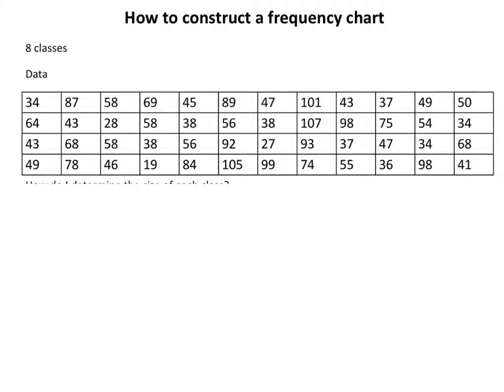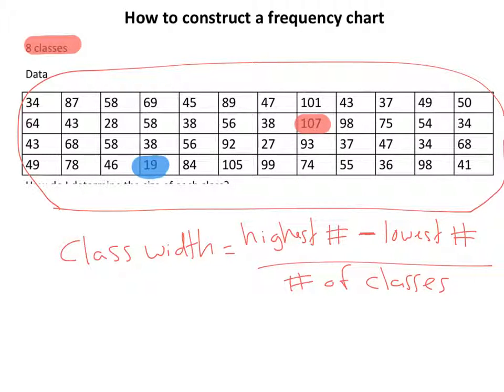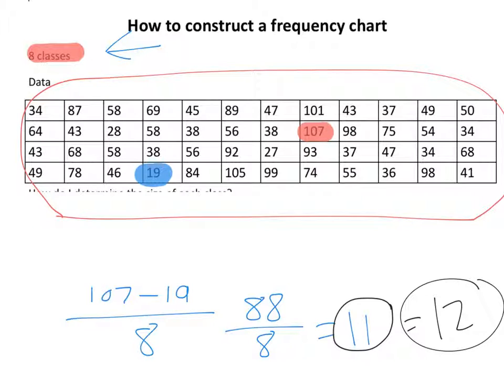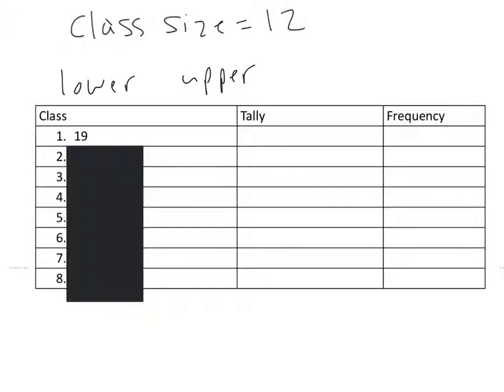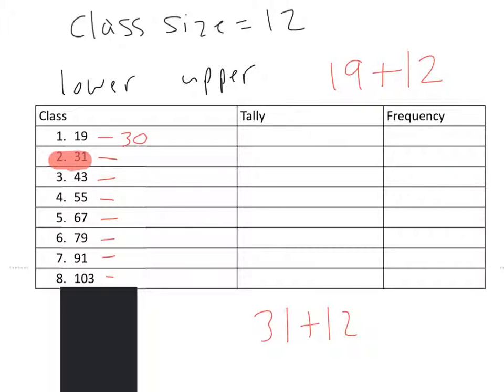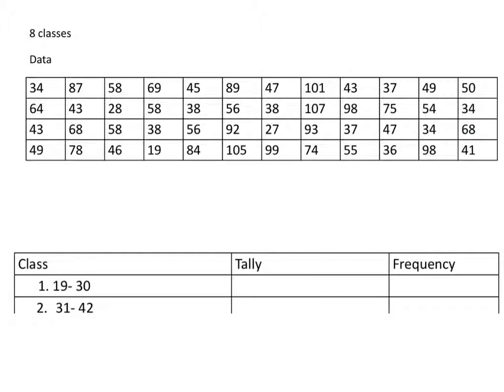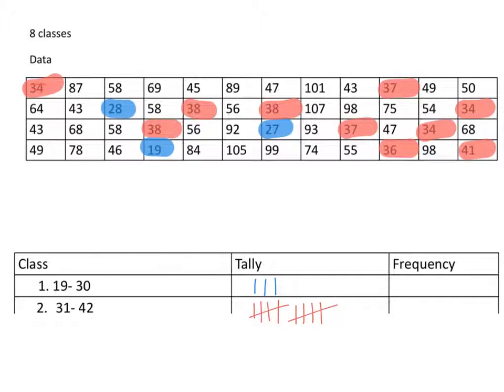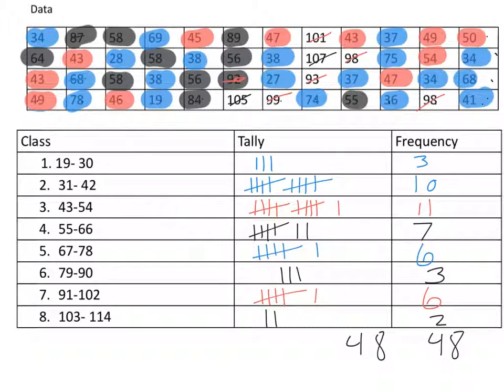How to construct a frequency chart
This video walks students through constructing a frequency chart from data.  Students will also learn how to calculate upper and lower limits.